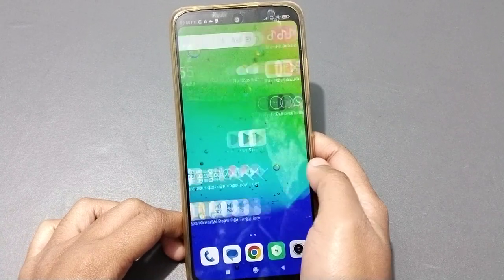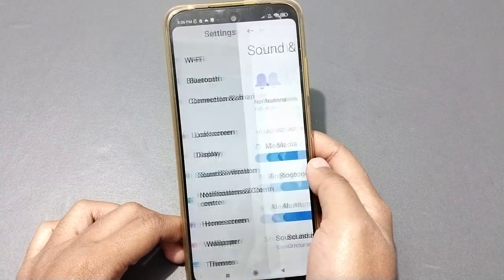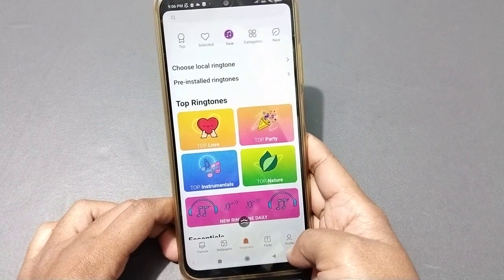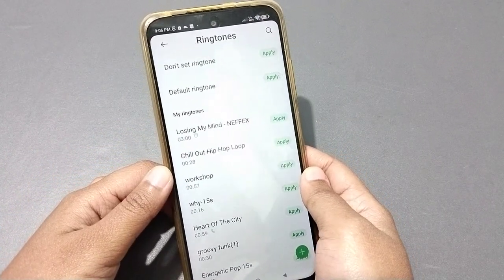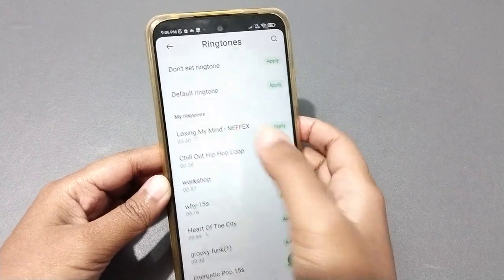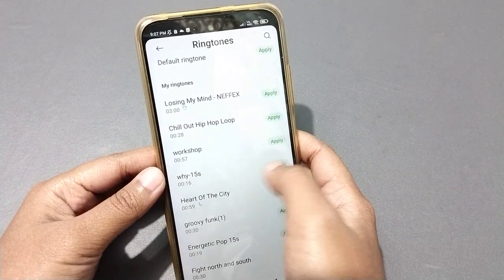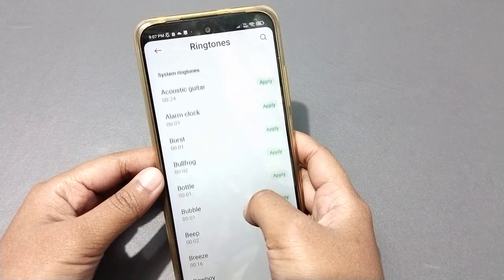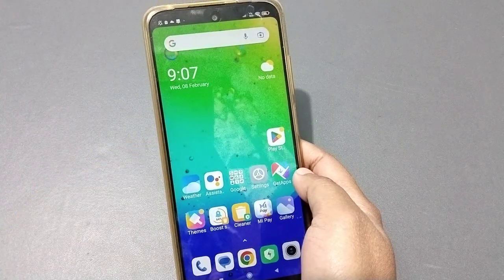poco x5 pro 5g default ringtone setting, how to set default ringtone, poco phone change ringtone